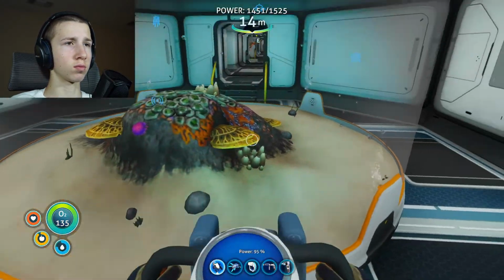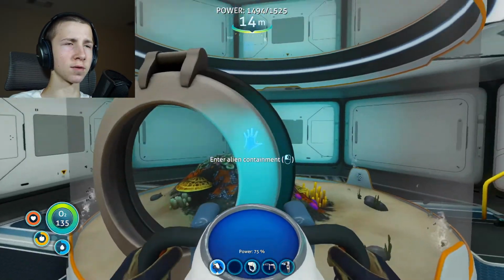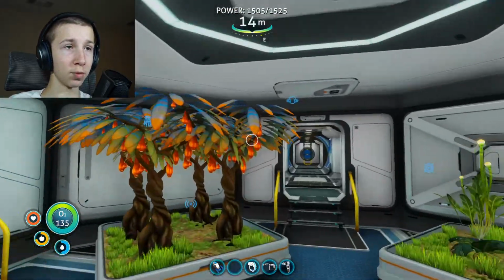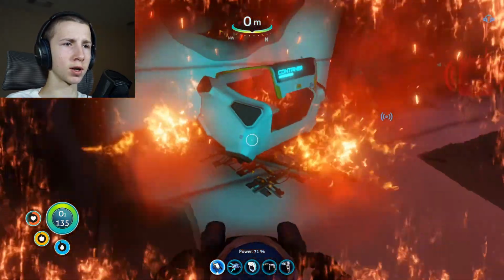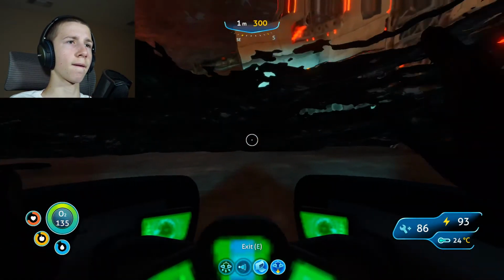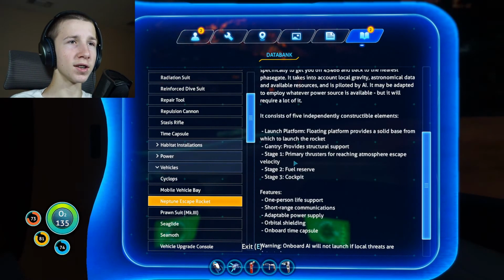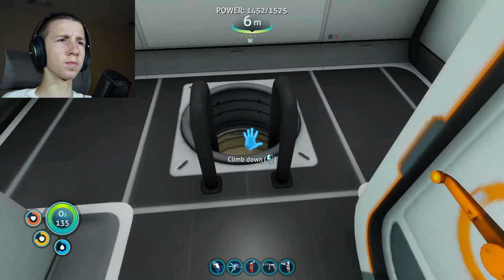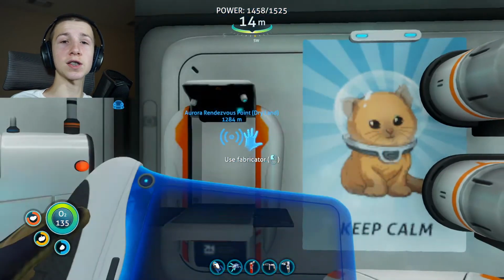I'm SAVED!! Neptune Escape Rocket | EP. 30 | Subnautica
I think I'm going to finally get off of this planet! Today in Subnautica I got the blueprints for the Neptune Escape Rocket.